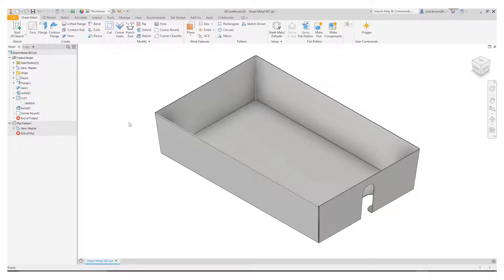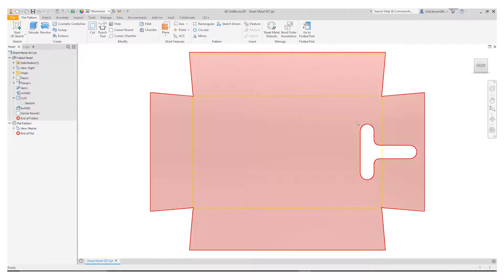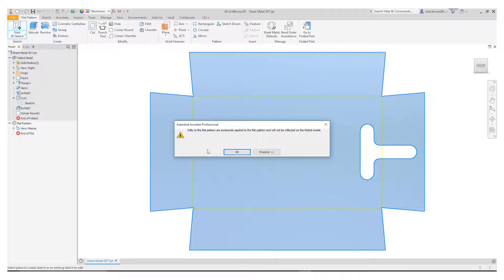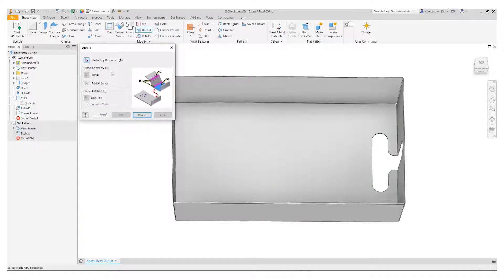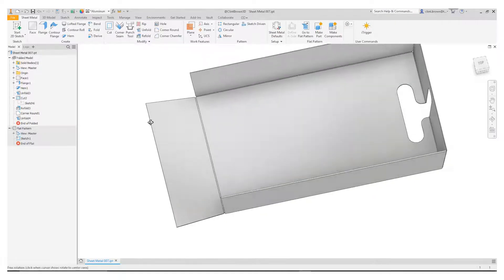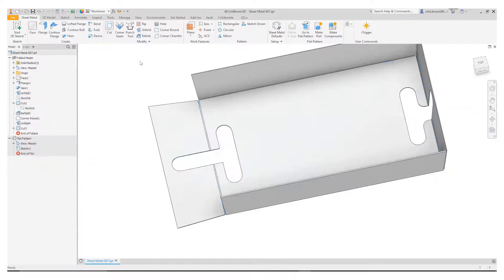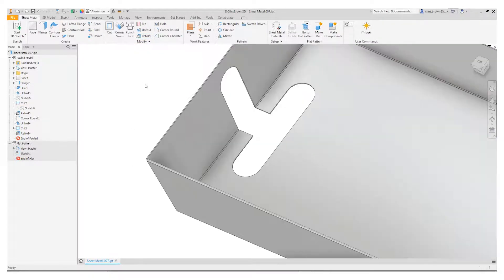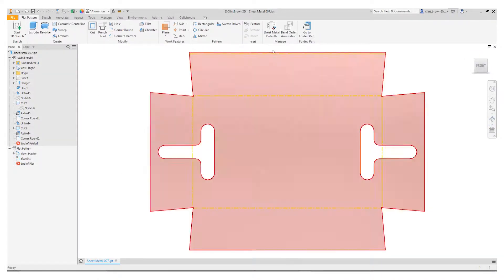Inventor Sheet Metal Unfold and Refold